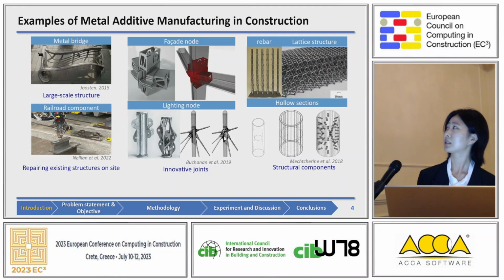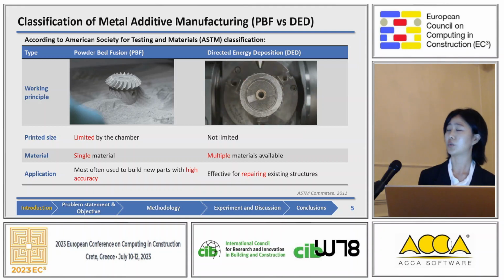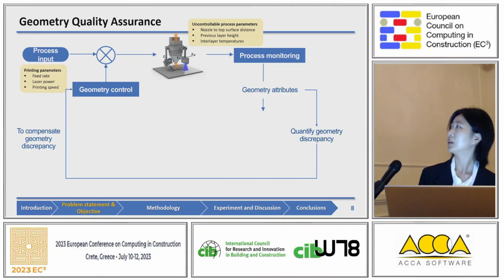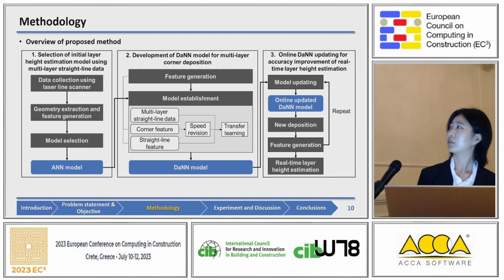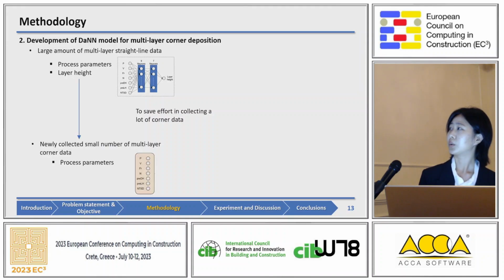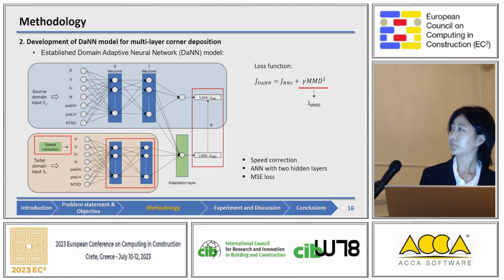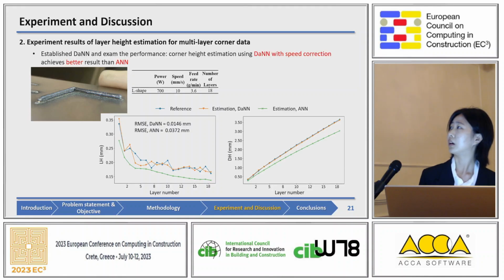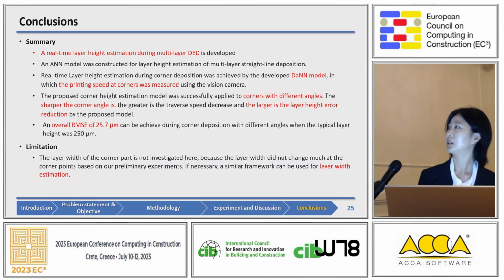Real-time corner height estimation for multi-layer directed energy deposition using laser [....]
Title: Real-time corner height estimation for multi-layer directed energy deposition using laser line scanner, vision camera, and artificial neural network

Authors: Yang, Liu (1,2); Cheng, Jack C.P. (1); Sohn, Hoon (2); Ma, Zhanxiong (2); Jeon, Ikgeun (2); Liu, Peipei (2)

Abstract: Metal additive manufacturing (AM) technologies, such as laser direct energy deposition (DED), have been widely used in recent years because of their powerful capability for manufacturing near-net-shaped complex components for industrial applications in various fields. However, the current track geometry inaccuracy in the DED process, especially at corners with sharp turns, is a key barrier to the adoption of this advanced technology. In this study, a real-time corner height estimation technique is proposed for multi-layer track-with-corner deposition using an artificial neural network (ANN) in which measurements are obtained with a vision camera and a laser line scanner.